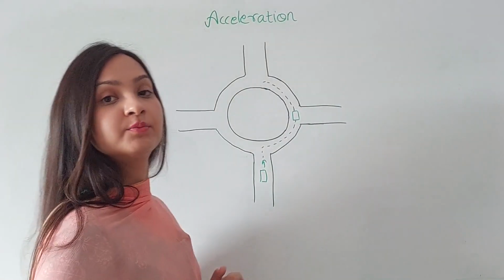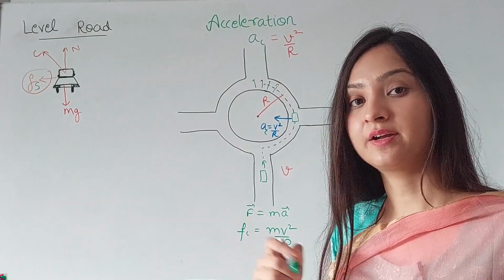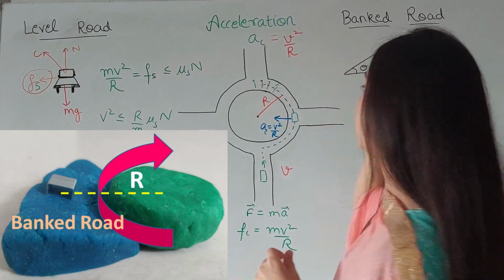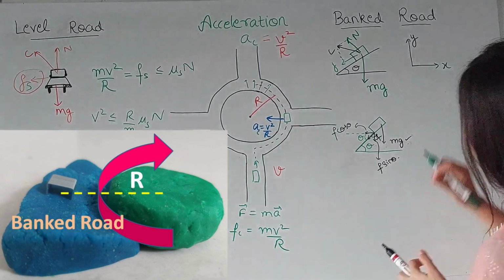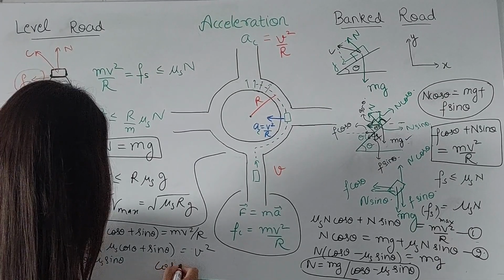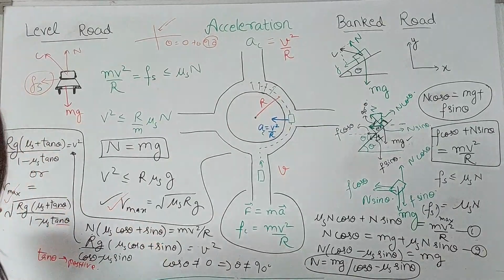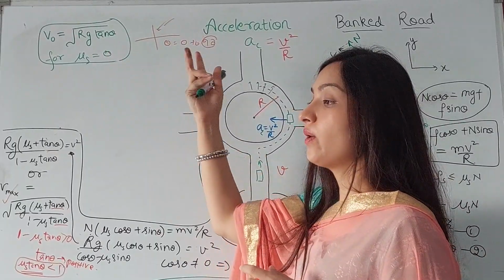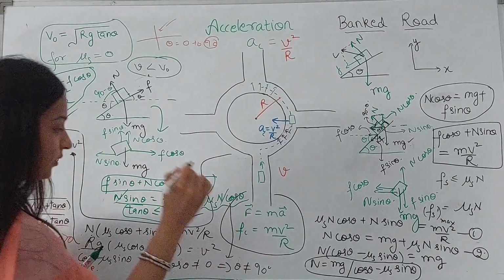PHYSICS || Roundabouts Driving Lessons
"LET US RESPECT, SUPPORT AND MOTIVATE ONE ANOTHER"